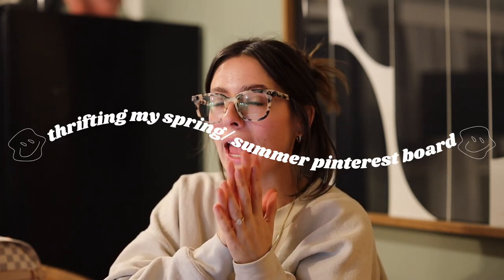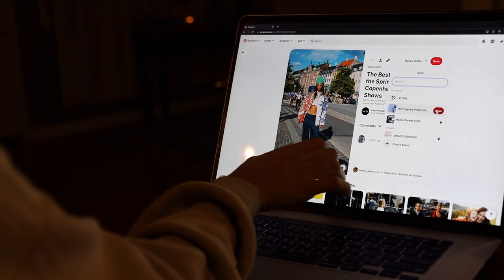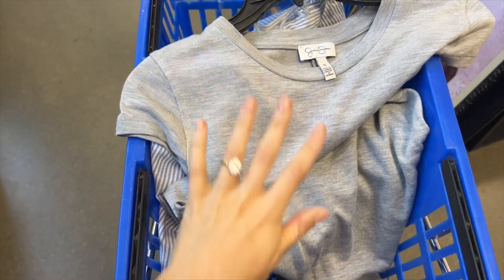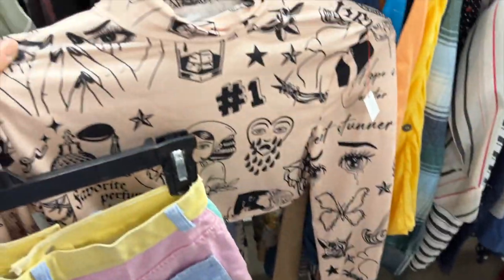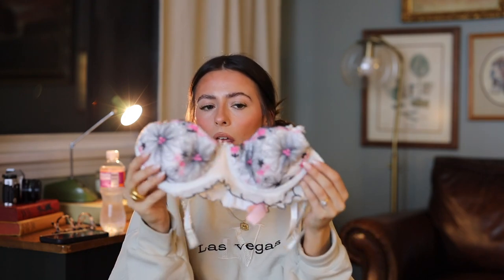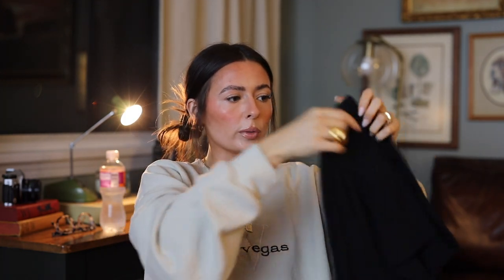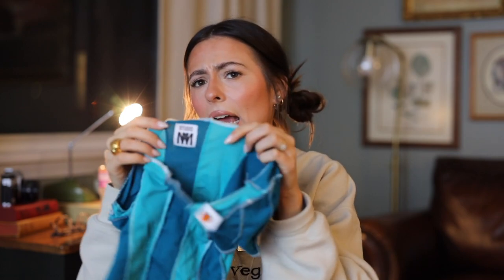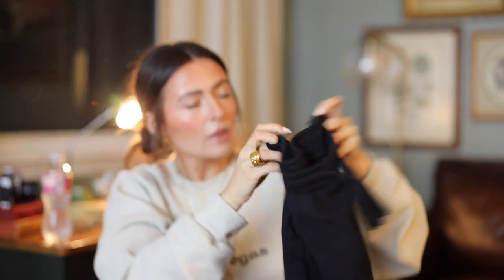THRIFT WITH ME | THRIFTING MY PINTEREST BOARD | SPRING/SUMMER 2022 TRENDS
HEY FRIENDS - ILY!!!

Instagram.com/truthfullycharlie
Instagram.com/louisvillewheels

DonnaBella Code: Charlie10

Truthfullycharlie.com